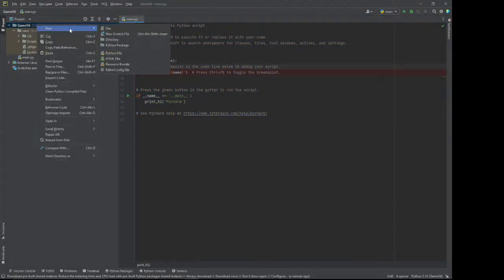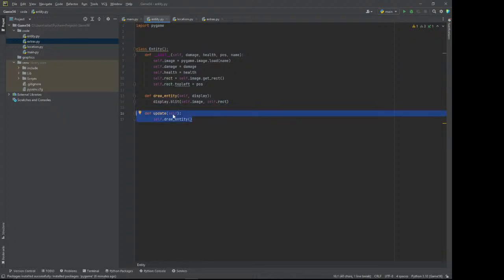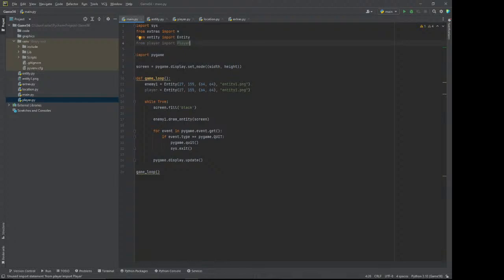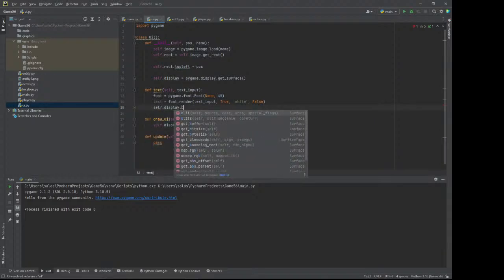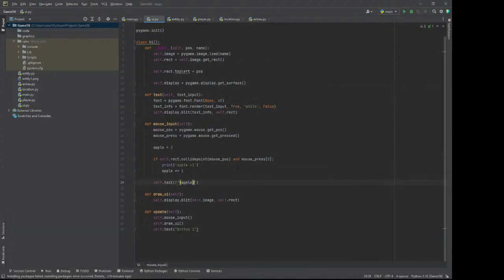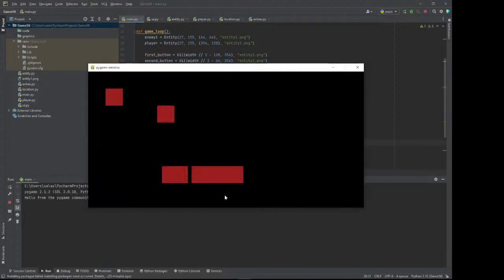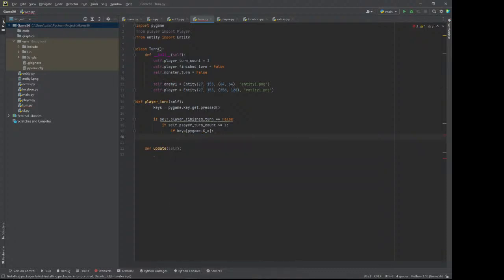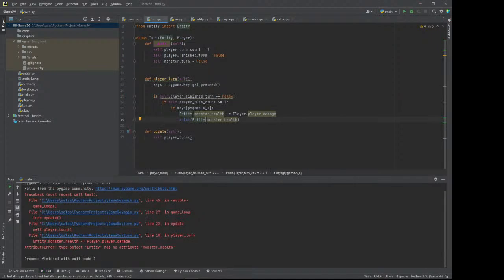Coding a game in pygame :)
hope you like my code skills :_)